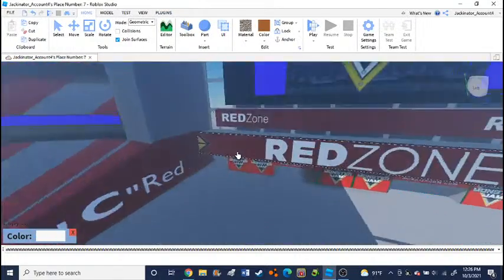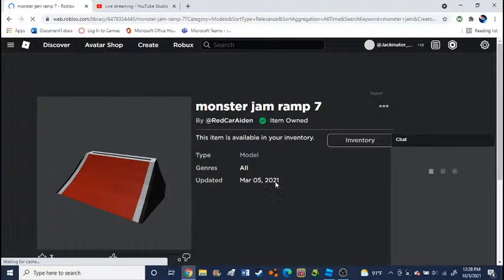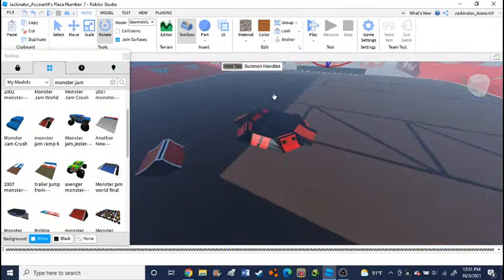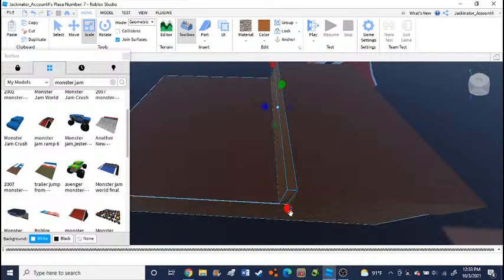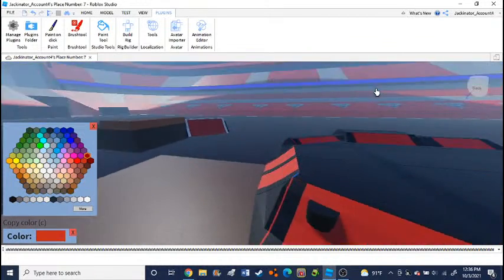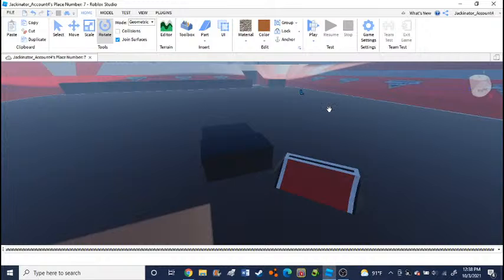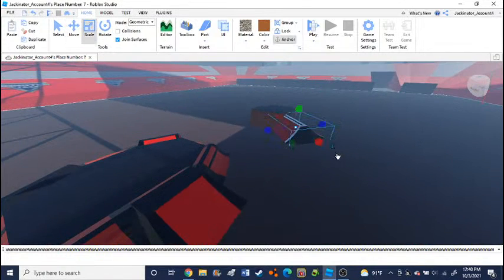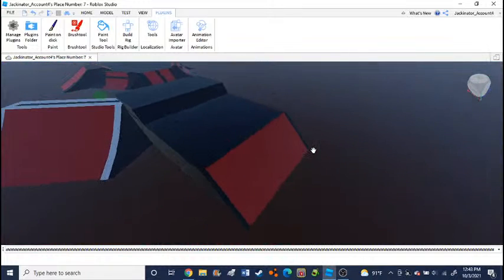Making My Most recent Monster Jam Show in Roblox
Soooo yeah